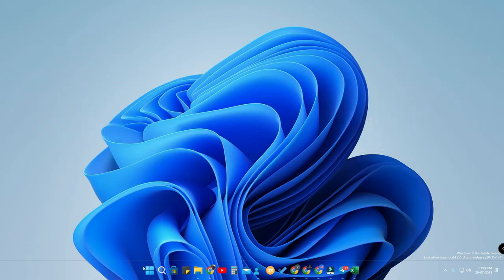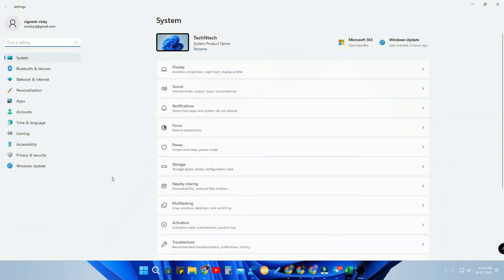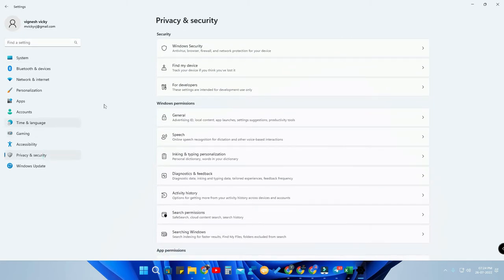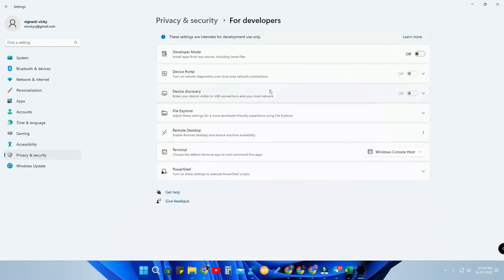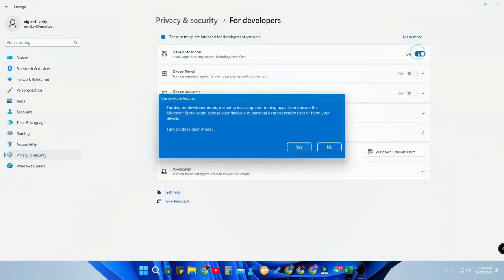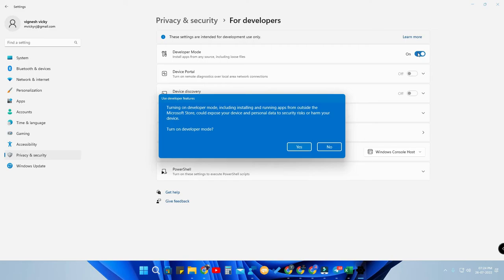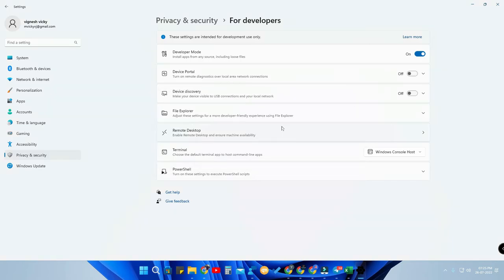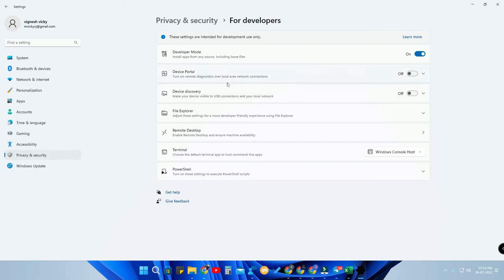How to Turn On Windows 11 Developer Mode Option | Enable/Disable Developer Mode in Windows 11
In this video, let me share a tutorial on How to turn on/off developer mode on Windows 11 PC or Laptop.